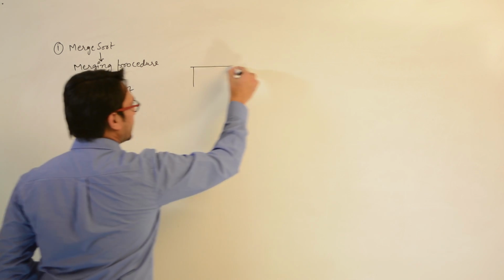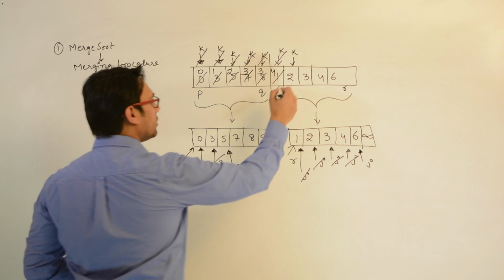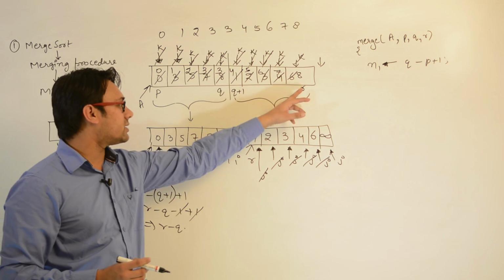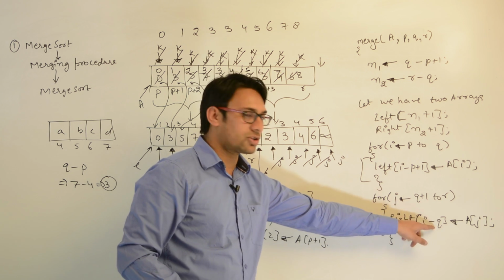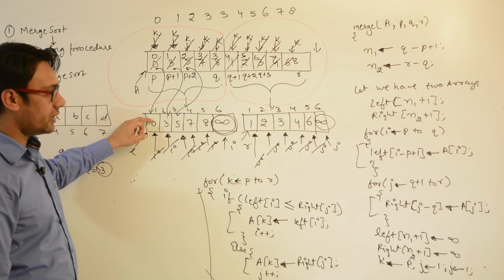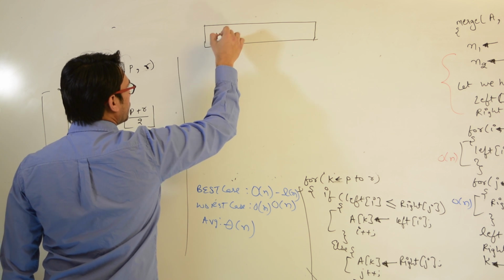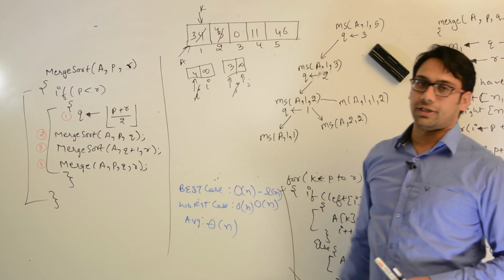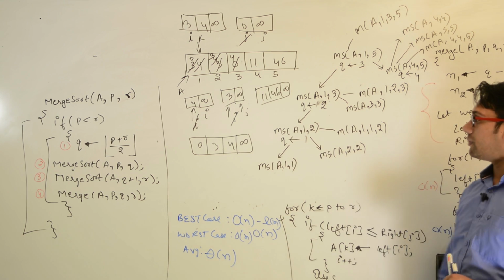Algorithm Design & Analysis - Merge Sort Algorithm and Time Complexity